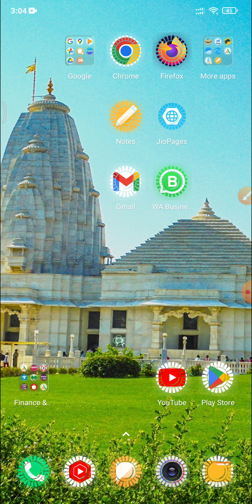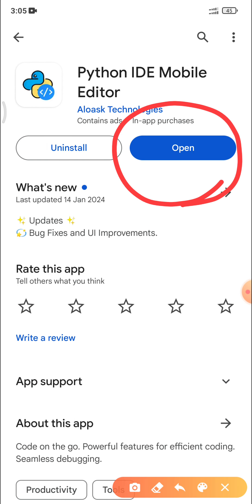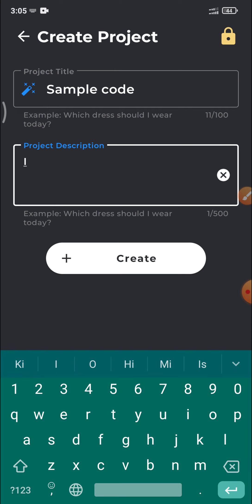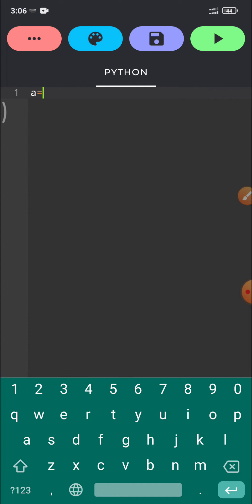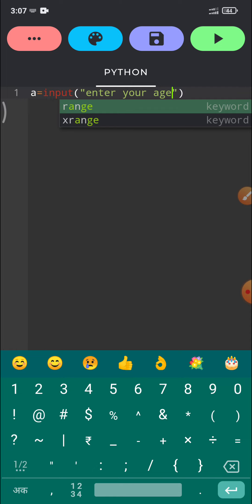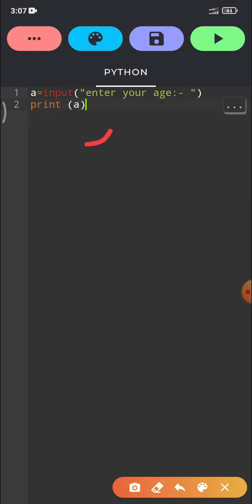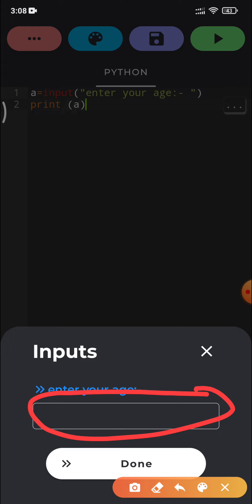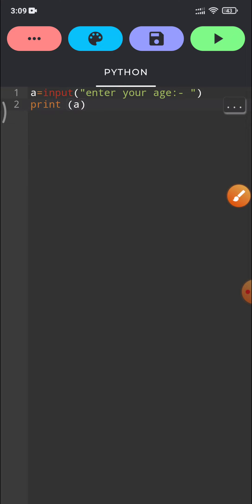do Python coding on smartphone Python programming on mobile app Android application for Python code